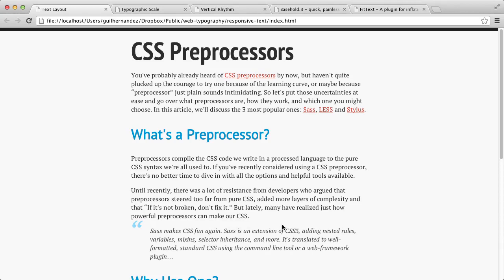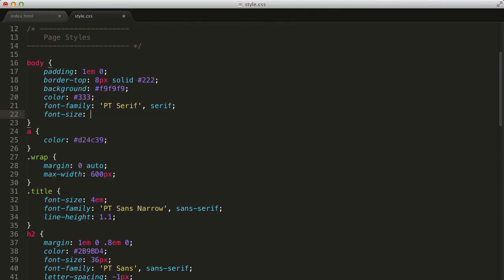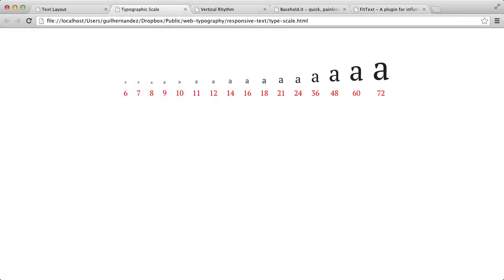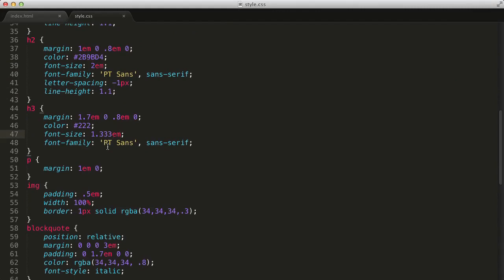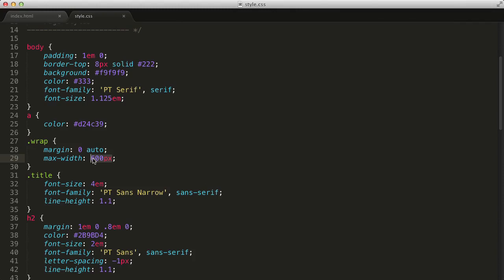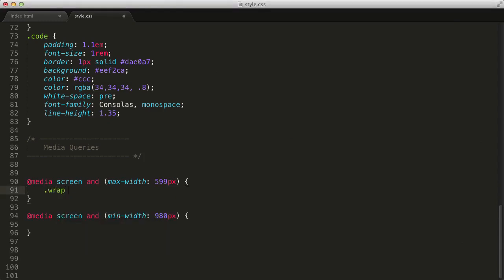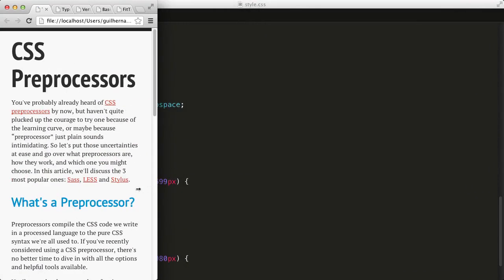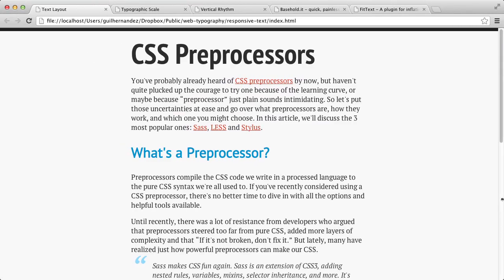CSS Foundations : Responsive Text and Vertical Rhythm Part 1